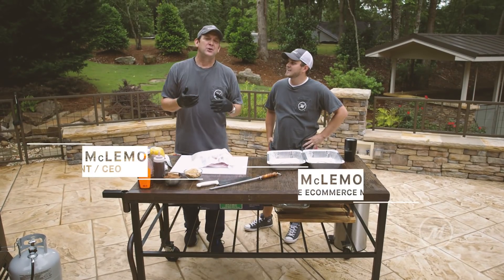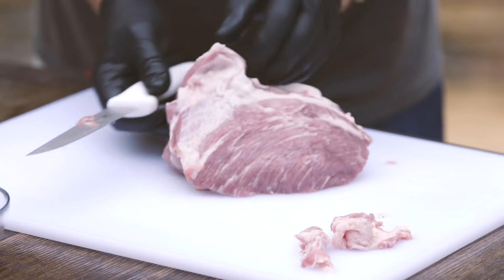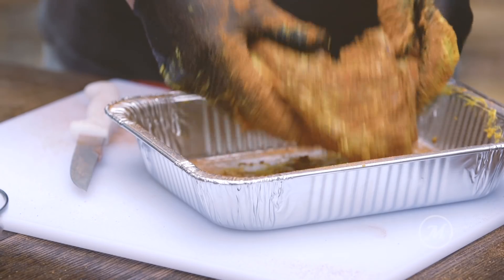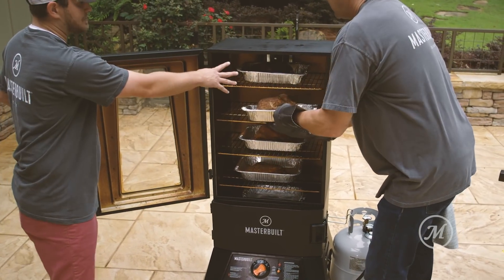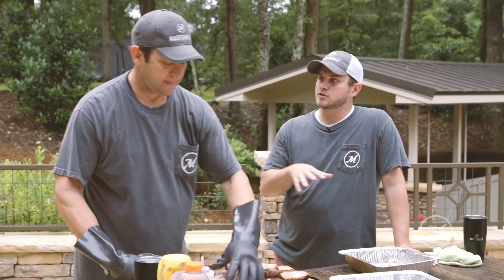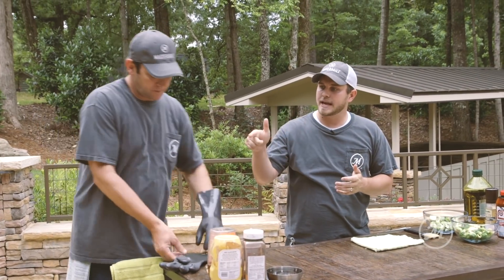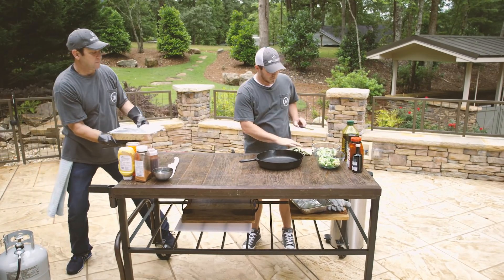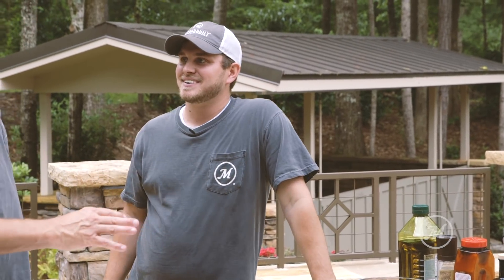Burnt End Boston Butt Bites on the XL ThermoTemp